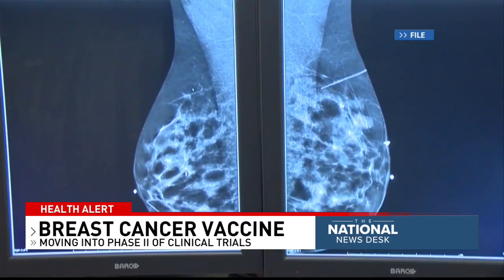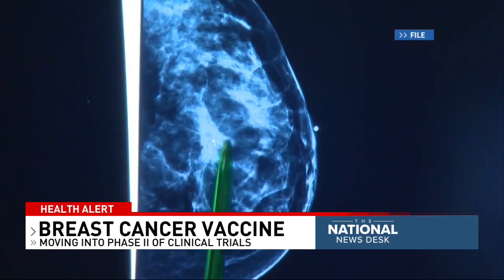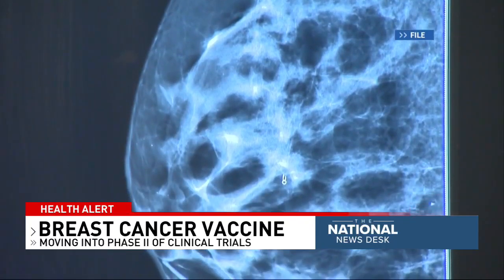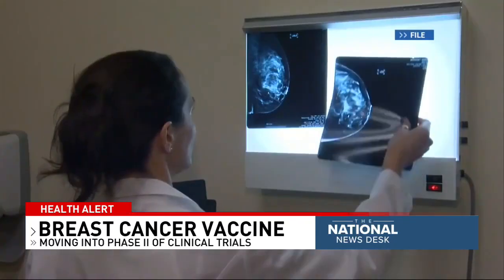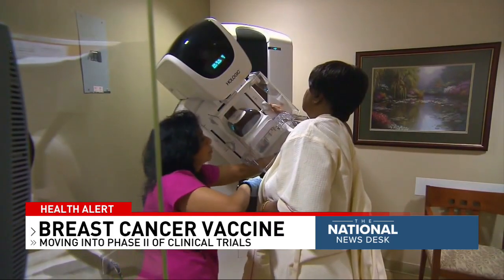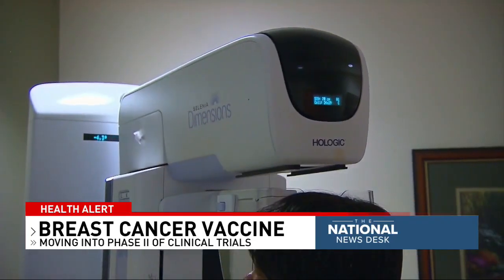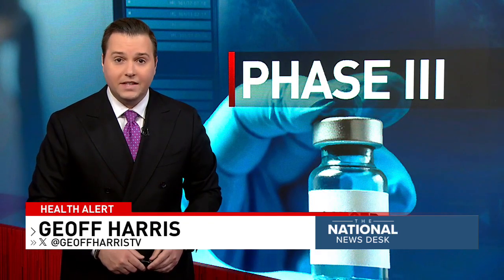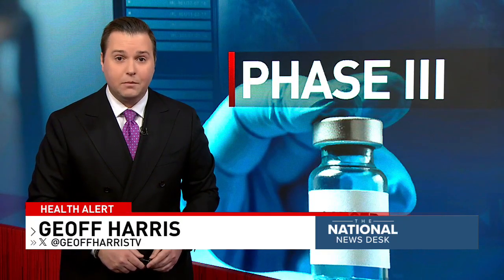Breast cancer vaccine moves into second phase of trials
The National Desk (TND) brings you award-winning local storytelling from Sinclair Broadcast Group's local TV newsrooms across the United States and feeds from sources throughout the world.

TND covers content from Sinclair's stations in:
Abilene-San Angelo, TX : KTXS
Albany, GA : WFXL
Albany, NY : WRGB
Amarillo, TX : KVII
Asheville, NC : WLOS
Austin , TX : KEYE
Bakersfield, CA : KBAK/KBFX
Baltimore : WBFF
Beaumont, TX : KFDM/KBTV
Birmingham, AL : WBMA
Boise, ID : KBOI/KYUU
Bristol, VA : WCYB
Cedar Rapids, IA : KGAN/KFXA
Champaign, IL : WCCU
Charleston, SC : WCIV
Charleston, WV : WCHS/WVAH
Chattanooga, TN : WTVC
Cincinnati, OH : WKRC/WSTR
Columbia, SC : WACH
Columbus, OH : WSYX/WTTE
Dayton, OH : WKEF/WRGT
El Paso, TX : KFOX/KDBC
Eugene, OR : KVAL/KMTR
Eureka, CA : KAEF
Flint, MI : WEYI/WBSF
Fresno, CA : KMPH
Gainesville, FL : WGFL
Green Bay, WI : WLUK
Greenville-New Bern, NC : WCTI
Harlingen, TX : KGBT
Harrisburg, PA : WHP
Jefferson City, MO : KRCG
Johnstown, PA : WJAC
Kalamazoo-Grand Rapids, MI : WWMT
Kirksville-Ottumwa, IA : KTVO
Las Vegas, NV : KSNV
Lewiston, ID : KLEW
Lincoln, NE : KHGI/KWNB
Little Rock, AR : KATV
Lynchburg, VA : WSET
Macon, GA : WGXA
Medford, OR : KTVL
Mobile, AL : WPMI
Myrtle Beach, SC : WPDE
Nashville, TN : WZTV
Oklahoma City : KOCB/KOKH
Pasco, WA : KEPR
Pensacola, FL : WEAR/WFGX
Portland, ME : WGME/WPFO
Portland, OR : KATU/KUNP
Providence, RI : WJAR
Quincy-Hannibal, IL : KHQA
Redding-Chico, CA : KRCR
Reno, NV : KRNV/KRXI
Rochester, NY : WHAM
Salt Lake City : KUTV
San Antonio, TX : KABB/WOAI
Savannah, GA : WTGS
Seattle, WA : KOMO/KUNS
Sioux City, IA : KMEG/KPTH
South Bend, IN : WSBT
Springfield, IL : WICS
Steubenville, OH : WTOV
Syracuse, NY : WSTM
Toledo, OH : WNWO
Traverse City, MI : WPBN
Tulsa, OK : KTUL
Washington DC : WJLA
West Palm Beach, FL : WPEC
Wilkes-Barre, PA : WOLF
Yakima, WA : KIMA